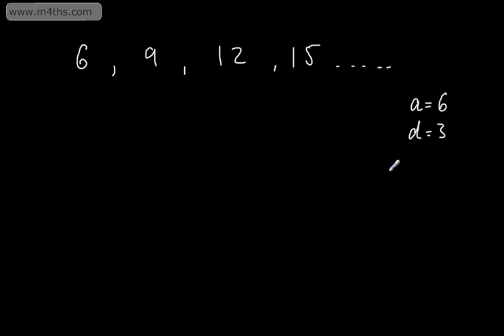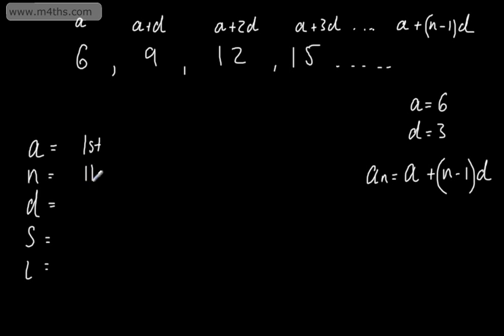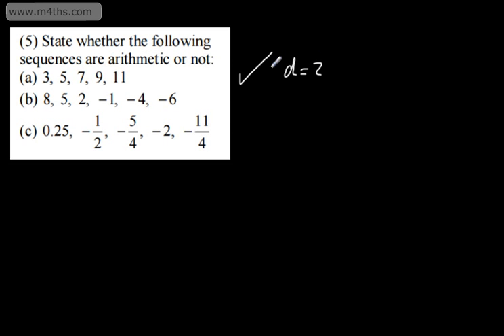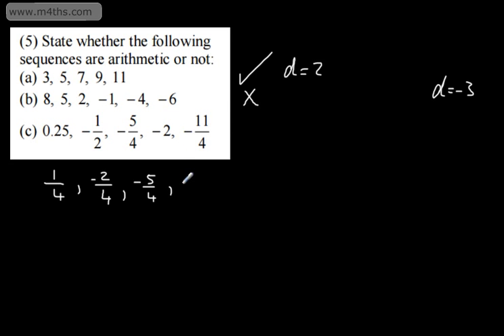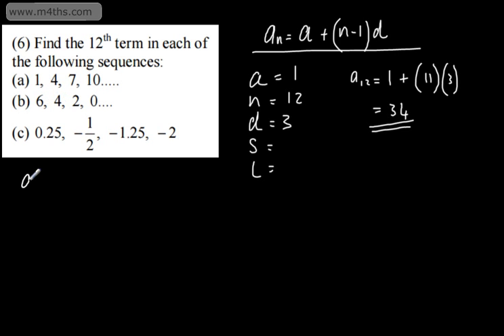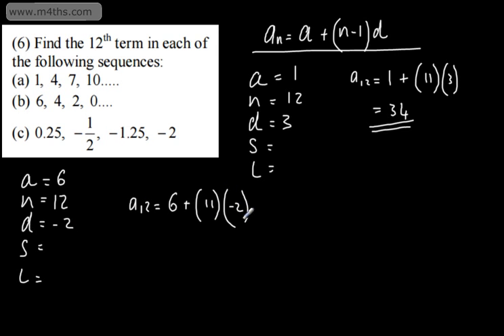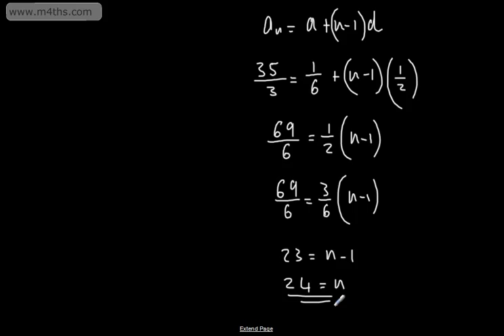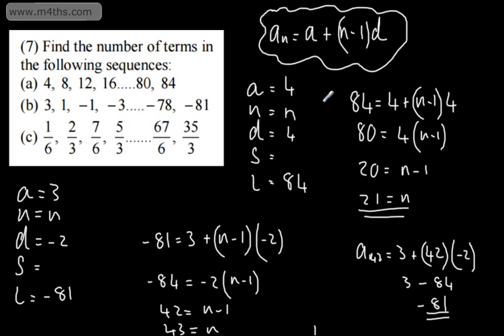Year 2 A Level Maths - Sequences and Series 3 - Arithmetic Sequences Basic Intro AS A2 Maths